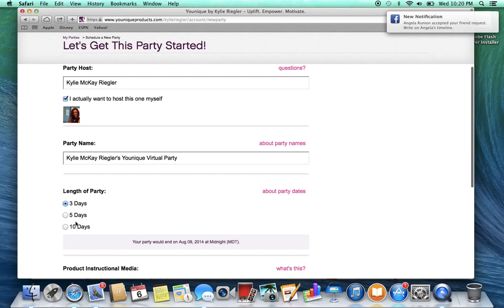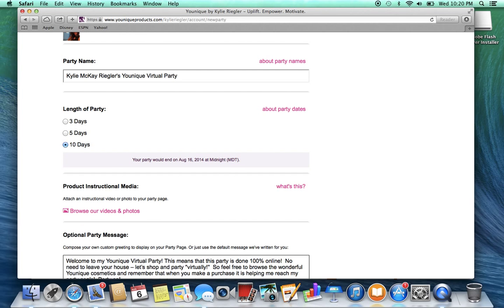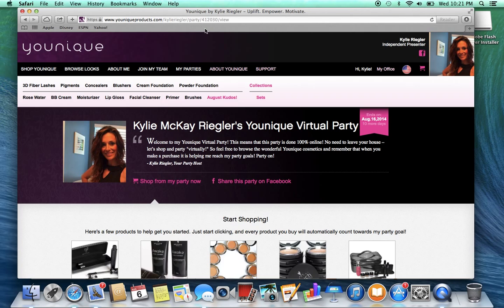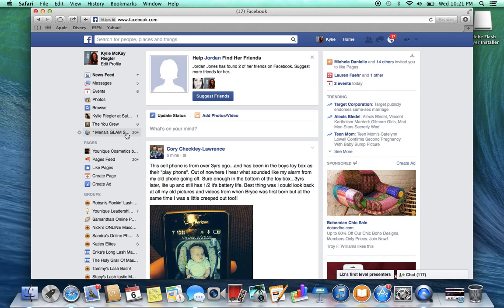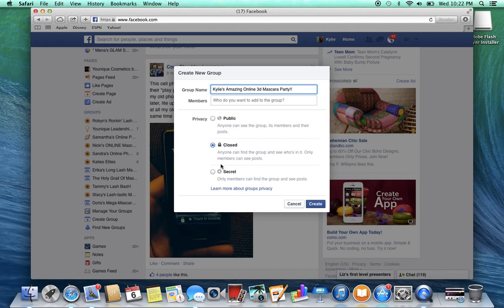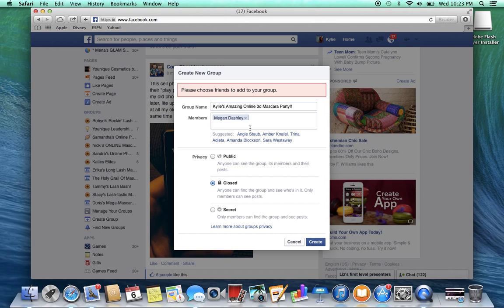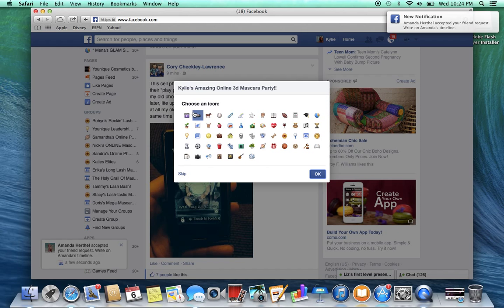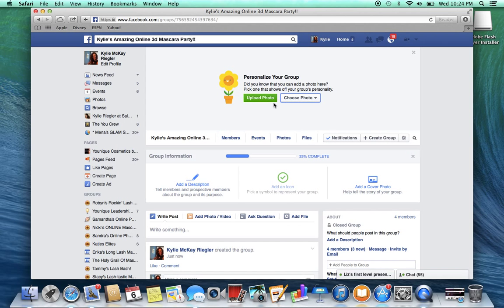How to create a Younique facebook party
Creating a party using a group